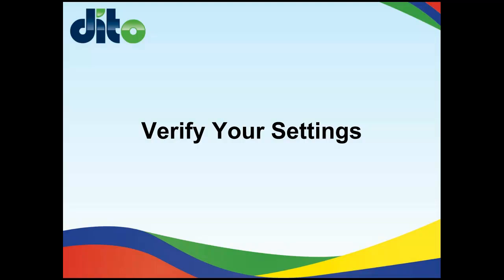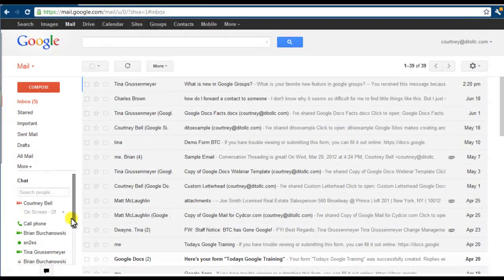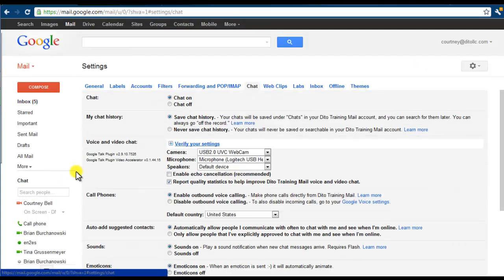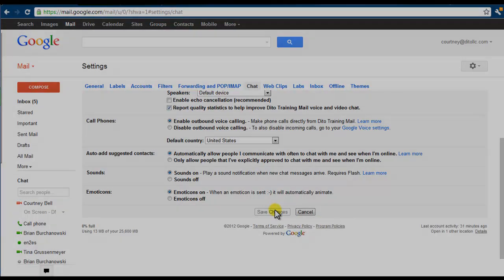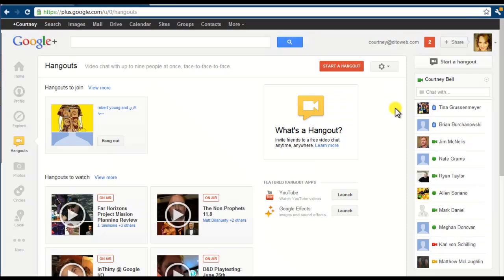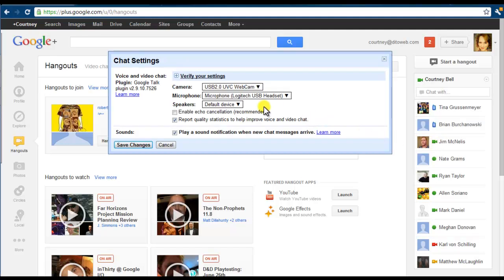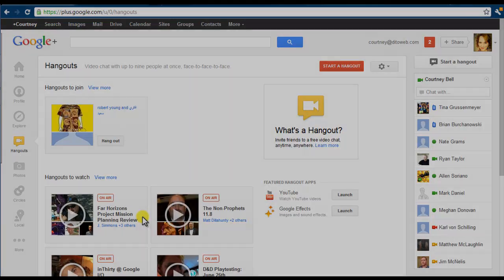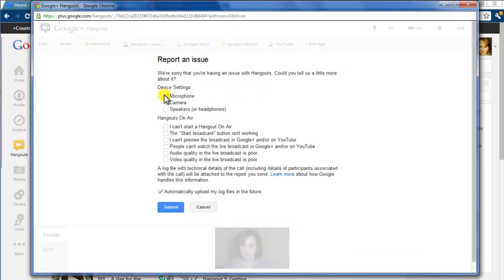Troubleshooting Audio and Video in a Google+ Hangout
Sometimes, you may experience some sort of an audio or visual issue when you join a Hangout session.  In this video, we'll discuss the steps (Google recommended best practices) that need to be taken to properly troubleshoot your audio & visual issues.